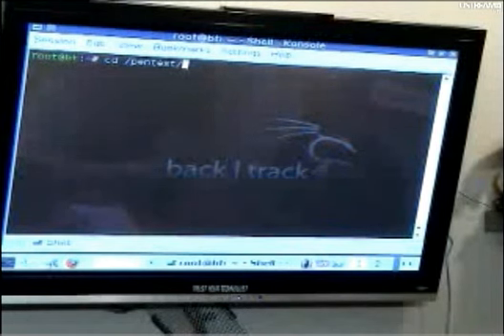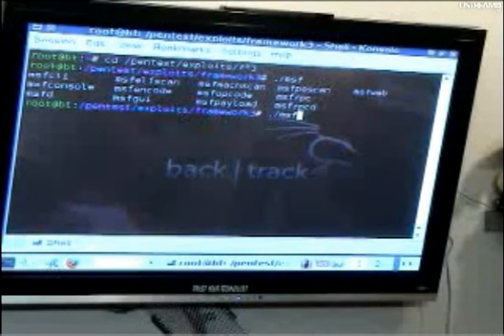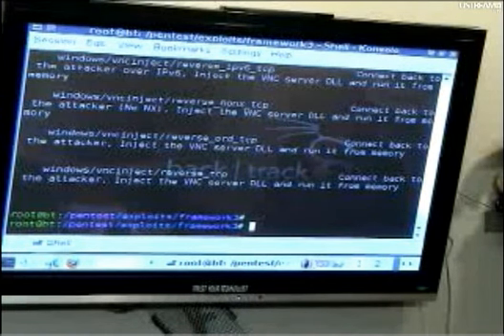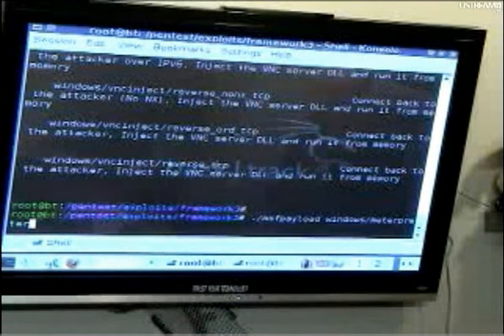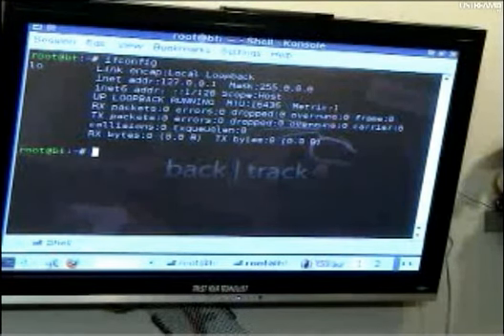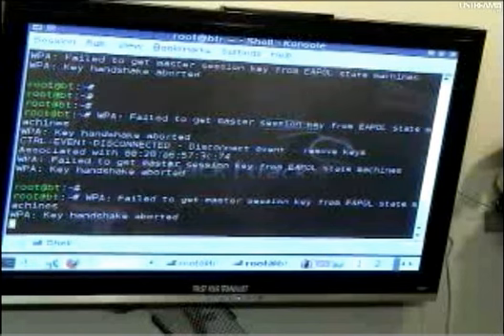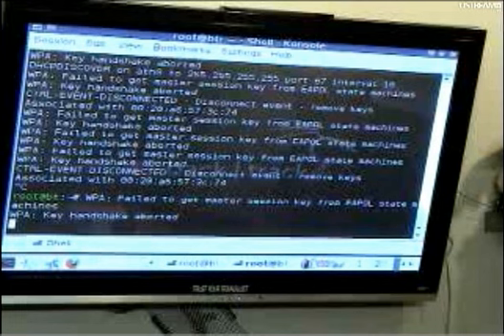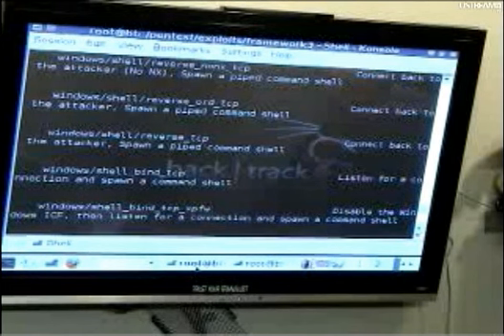Hak.5 Tokens and Meterpreter Hands-on with mubix part 1/4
Hak5.org post episode live taping where Rob Fuller aka mubix (room362.com) is using Metasploit's Meterpreter to compromise and take control of a machine using token impersonation.